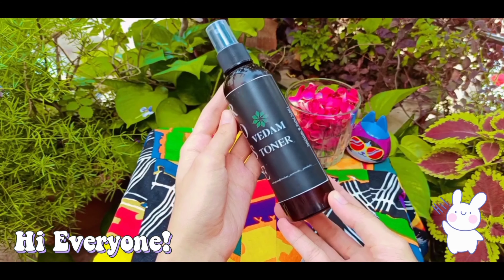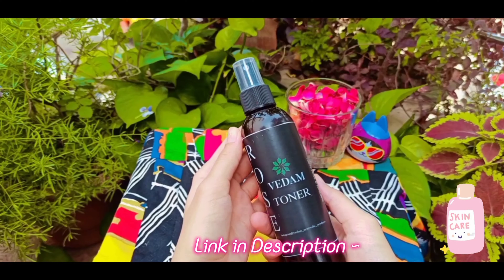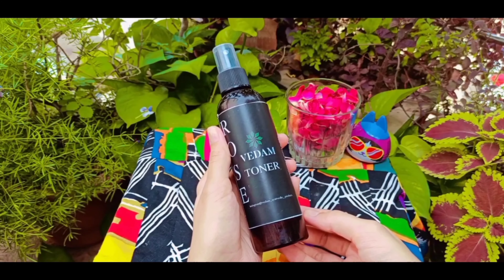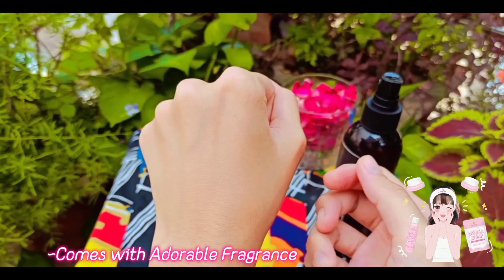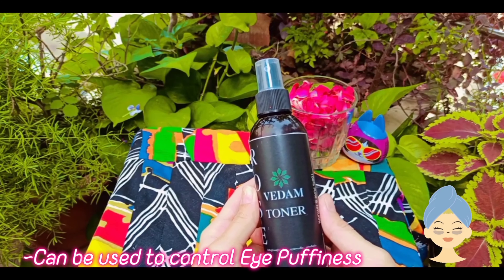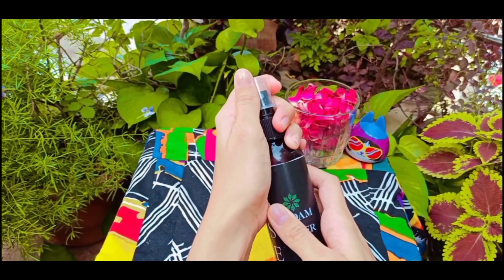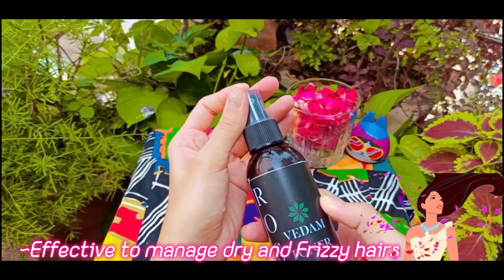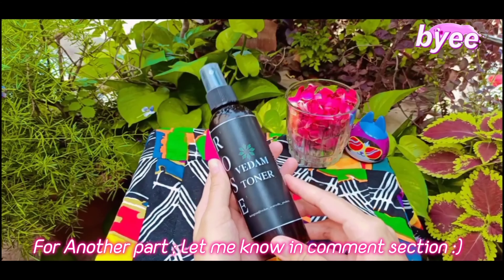🦋Best Organic Rose toner for Healthy skin and Hair 🧏‍♀️ || In Hindi 😍|| Vedam Toners ❤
Hi guys ! I Mother and Daughter here  💁‍♀️🍃!

~°🫐COLLABORATION WITH VEDAM AYURVEDIC 🌎~°

❤THIS VIDEO SHOWS BEST ORGANIC TONER FOR ACHIEVING BETTER AND HEALTHY SKIN AND I HAVE ALSO MENTIONED SOME WAYS HOW YOU CAN USE IT ❤

🧏‍♀️They offer amazing Organic and natural products for you without chemicals 🐣☺

BENEFITS OF APPLYING ROSE TONER ON YOUR SKIN -

🌸It balances skin's natural oils. ...

🌸It can help reduce the look of temporary redness. ...
🌸It helps to naturally hydrate. ...

🌸It has antioxidant properties that nourish and protect the skin. ...

🌸It smells like roses! ...

🌸It can help prevent fine lines and wrinkles and diminish the look of existing ones.

🌱LOTS OF LOVE TO MY SUPPORTERS🌱

[❤️Socials -: ]✓
let's Know each other -

🌙APPLICATION USED - WONDERSHARE FILMORA , CAPCUT AND I MOVIE .

🌙SHOOTING DEVICE - REDMI NOTE 8 PRO

🌙LOCATION- INDIA

🌙mode - Aesthetic✨

💙THE VIDEO IS CREATED BY ME AND THIS IS MY OWN AND ORIGINAL CONTENT EXCEPT MUSIC , NONE OF THE AUDIENCE HAVE RIGHT TO COPY IT WITHOUT TAKING PERMISSION FROM ME OR WITHOUT GIVING CREDITS 💙

                              (❁´◡`❁)(๑˃̵　ᴗ　˂̵)و